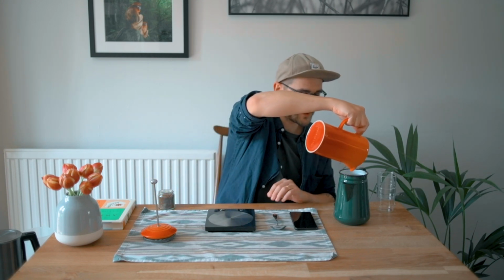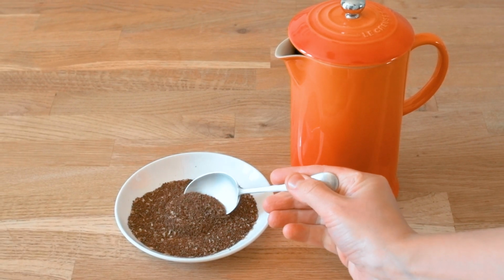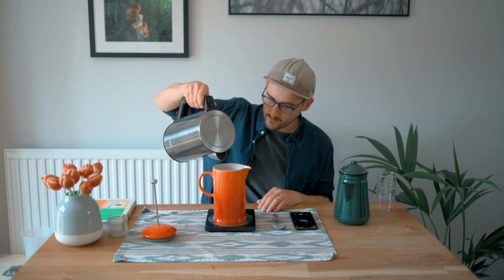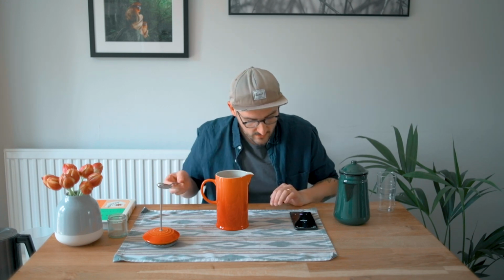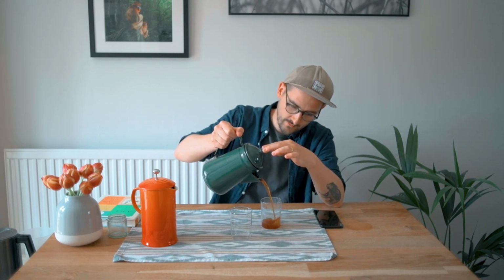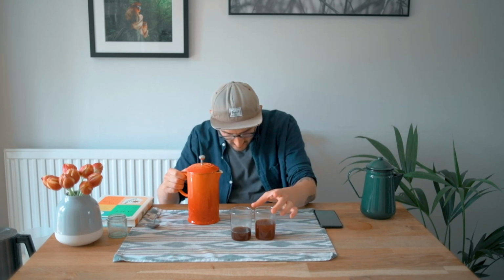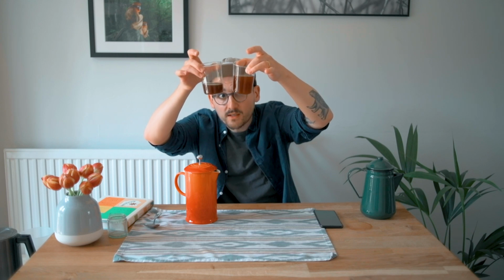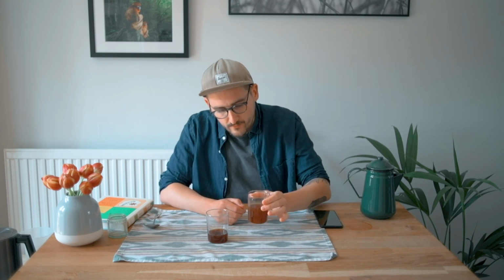At Home with James Bailey – Brewing with the French Press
The French Press, or cafetiere, isn't always the obvious choice of brewer for specialty coffee drinkers. It is, however, the coffee brewer most likely to be found in the back of most kitchen cupboards. Overlooked in favour of faster, sometimes cleaner, brew methods, this full immersion brewer is and always has been a fantastic way of making coffee for larger groups.

Here, James walks through a fool-proof brewing method that makes for clean and consistent cups of filter coffee, and which requires little more than coffee, water, a spoon and patience.

THE RECIPE:
50g of coffee, ground
750g of soft, clean water
8 minute brew time (but have a timer ready to countdown at 2 minute intervals)

THE MUSIC:
'ohmygodiloveyoupleasedontleaveme' by Clever Girl